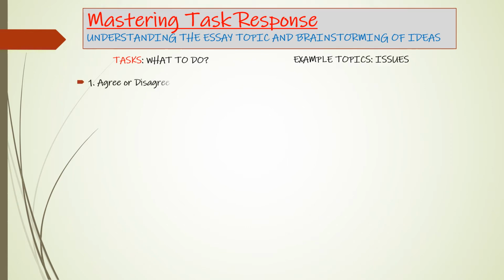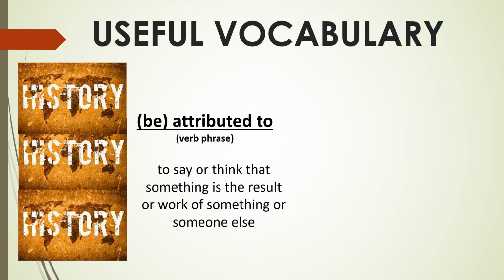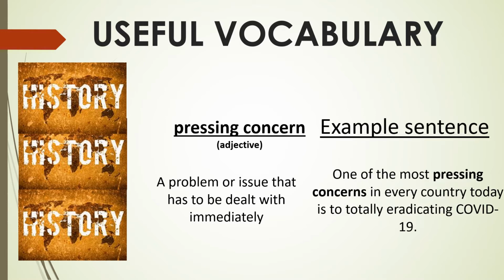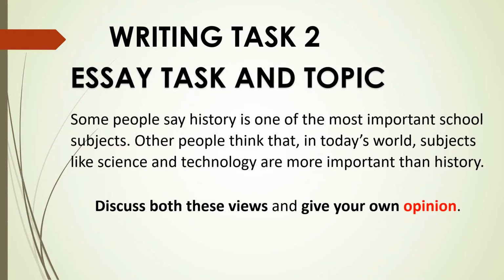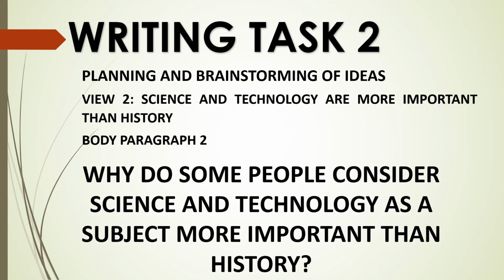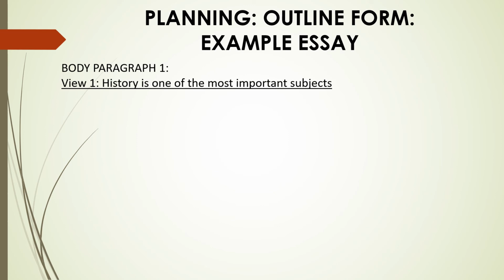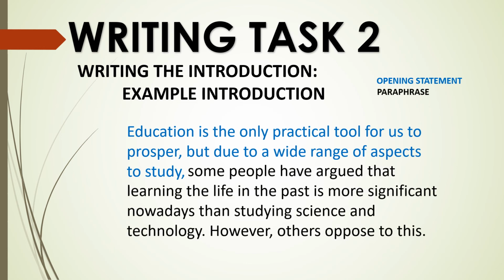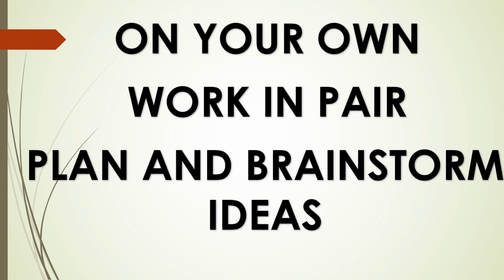IELTS LESSONS Advanced LESSON 8 Writing Task 2 Discuss both views + Opinion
At the end of this lesson, we will be able to:

1. Use words and phrases to talk about History, Science, and Technology.
2. Brainstorm ideas on how to answer this type of task and topic
3. Plan an essay
4. Develop a good Introduction, Body Paragraphs, and a Conclusion.
5. Write your own essay using the same task and topic

Take time to watch this 45-minute lecture and take learning as fun and a means to improve ourselves.

Keep Learning and Keep Doing! Our essence as rational and intellectual being is to keep learning till our last breath!